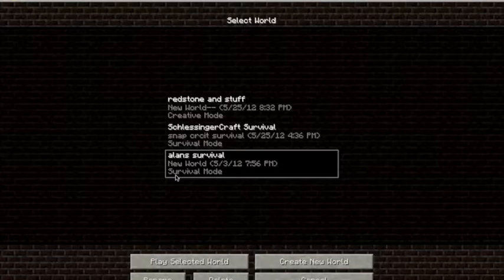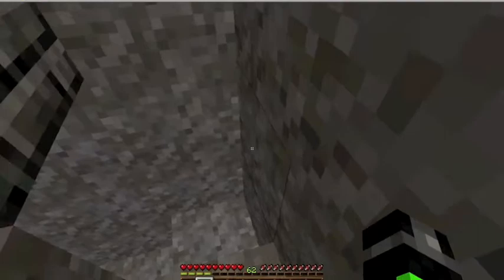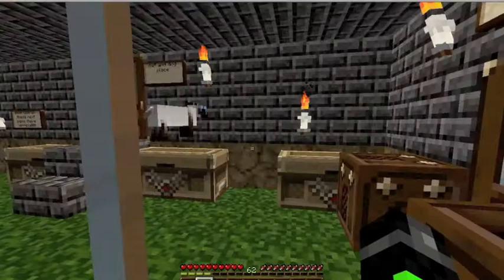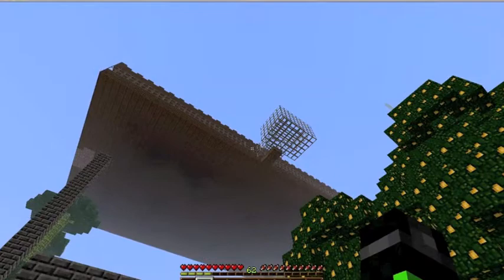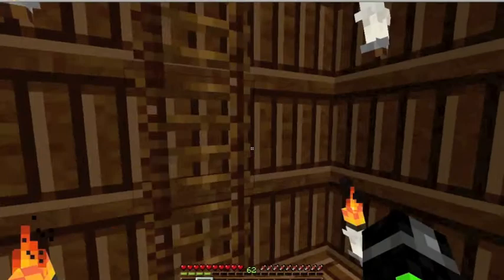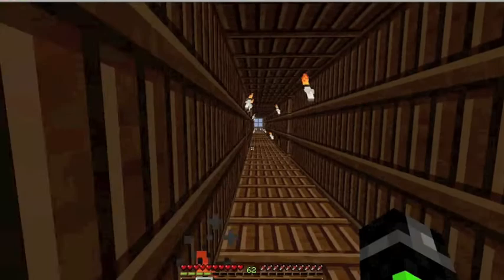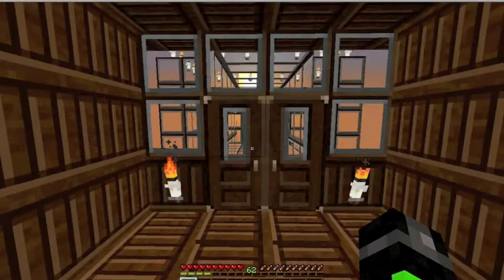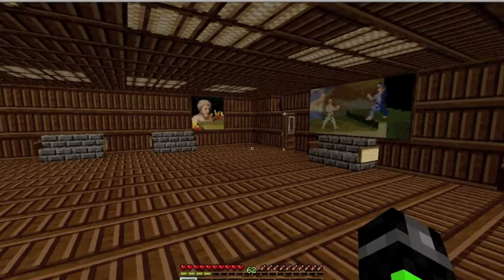My First World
Stuff I made in my first world, No mods